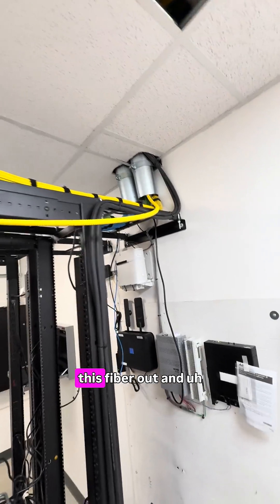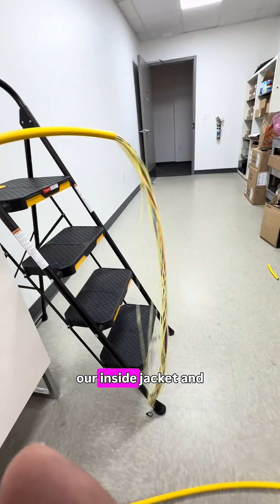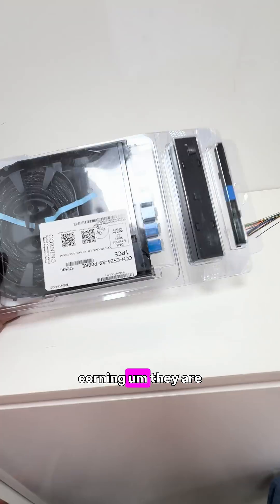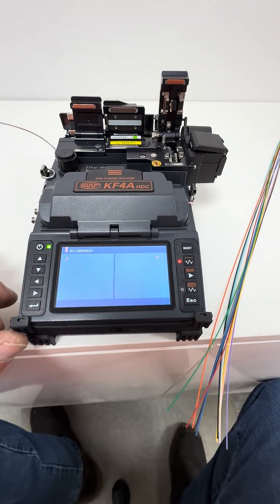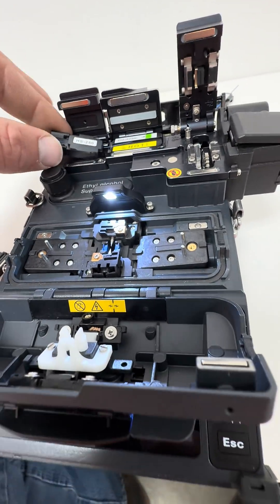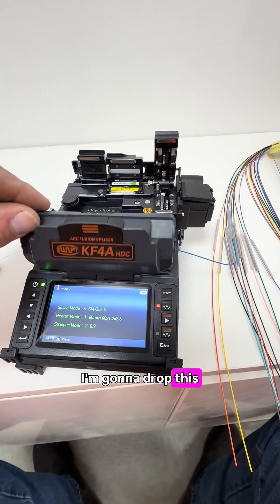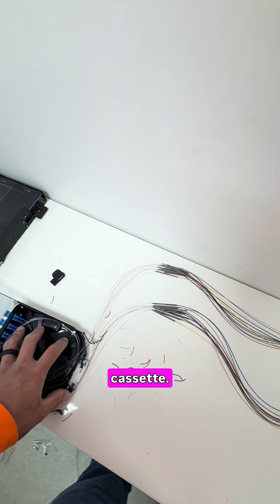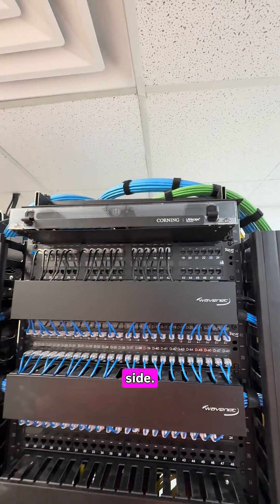Splicing 24 Strand Single Mode Fiber | Professional Fusion Splicing & Fiber Optic Integration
In this video, our team at Ring and Ping performs a 24-strand single mode fiber splicing project, creating a reliable, low-loss backbone connection for a commercial network. This project highlights our expertise in fiber optic installations, fusion splicing, and high-capacity backbone infrastructure for multi-building campuses, warehouses, and enterprise networks.

Our fiber technicians prep and clean each fiber, load splice trays, perform precision fusion splices, apply protection sleeves, and organize trays for long-term reliability. After splicing, we run full OTDR and light-loss testing to ensure optimal signal performance and certification-ready results.

🖧 Services Featured:

Fusion splicing of 24-strand single mode fiber

Splice tray preparation & management

Fiber cleaning, prep & protection sleeves

OTDR testing, loss measurement & certification

Backbone network integration & labeling

Ring and Ping specializes in fiber backbone installations, fusion splicing, high-capacity fiber links, and enterprise network infrastructure for commercial buildings, industrial facilities, schools, and multi-structure properties.